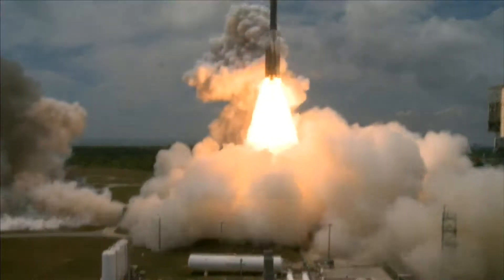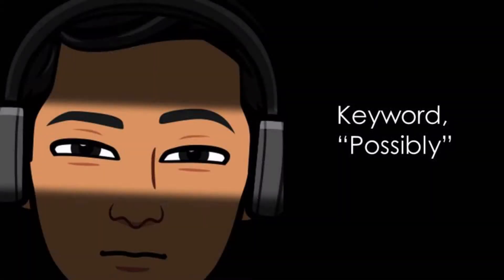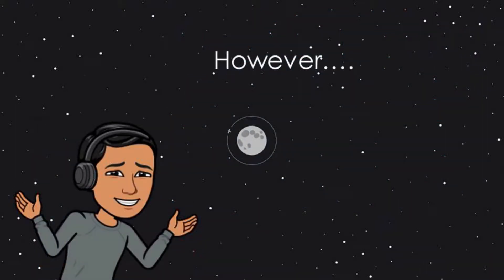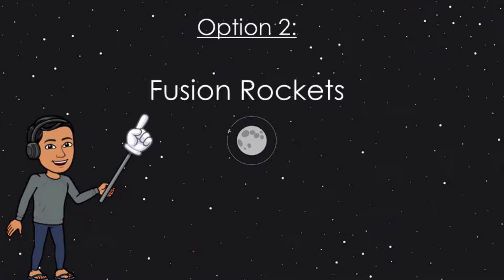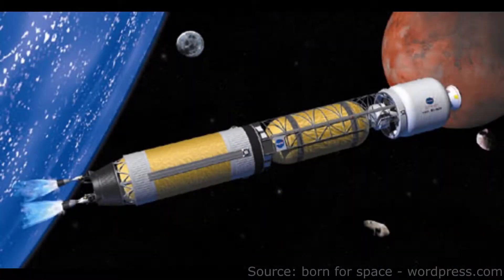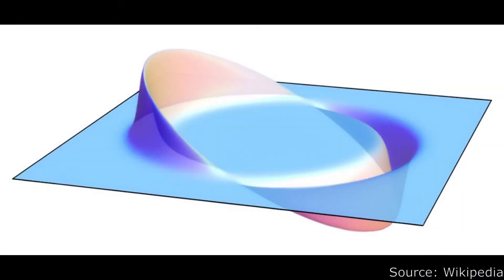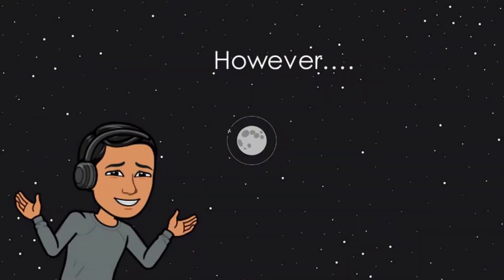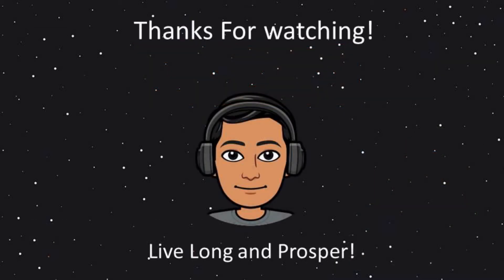Travel Faster than Light? - Alternative Space Propulsion systems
Hey fellow Humans.

In this video, I will  be talking about different kinds of space propulsion systems which could replace the current chemical rockets.